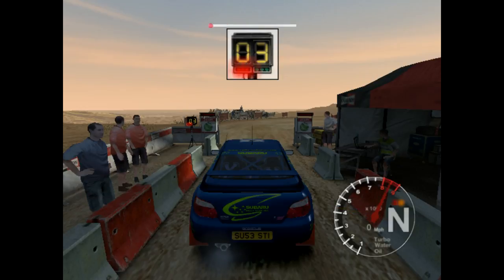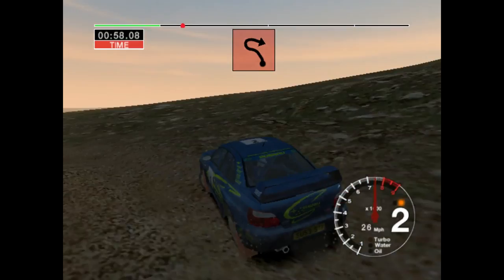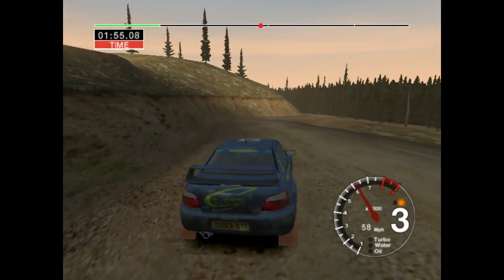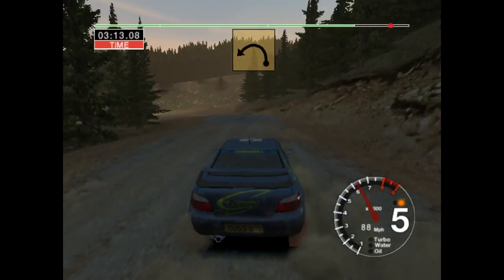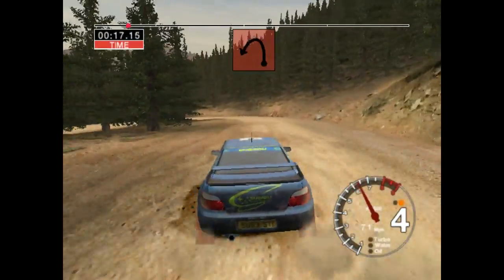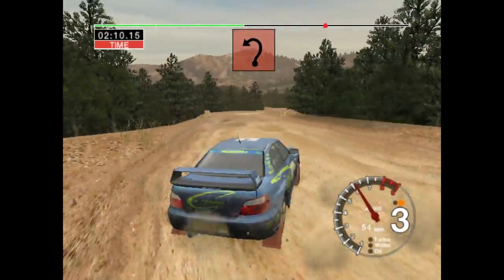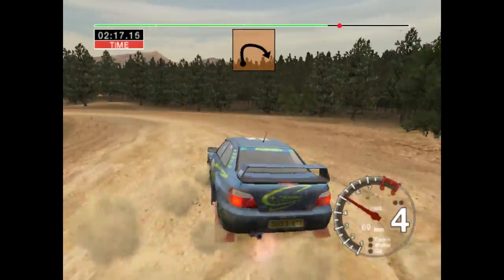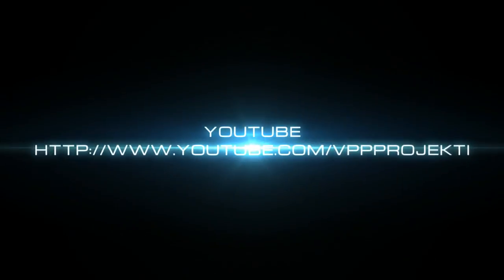Colin Mcrae Rally 2004 | Championship | 4WD | Advanced | USA | Wood Cove #26